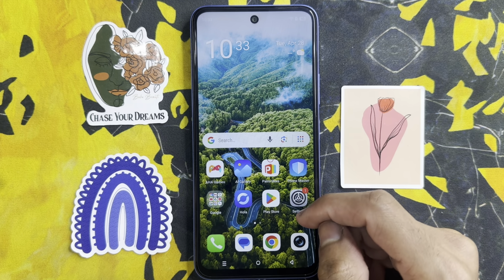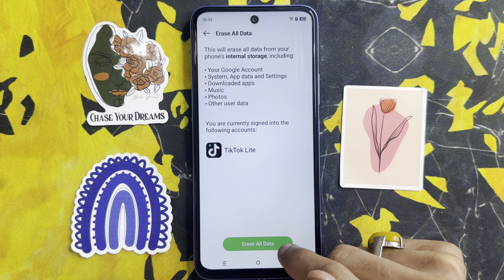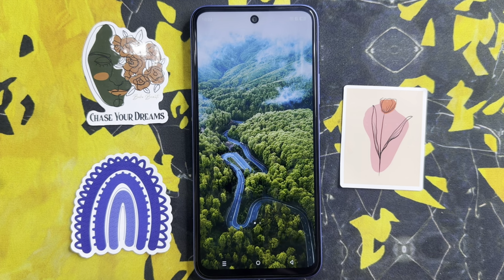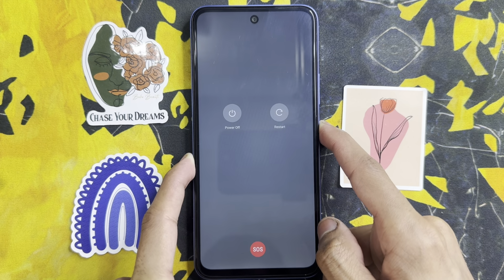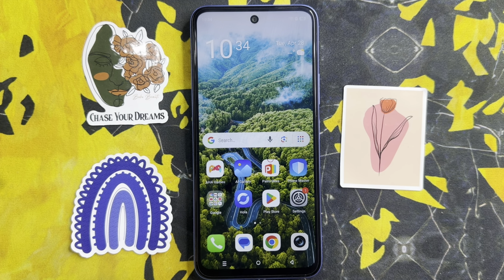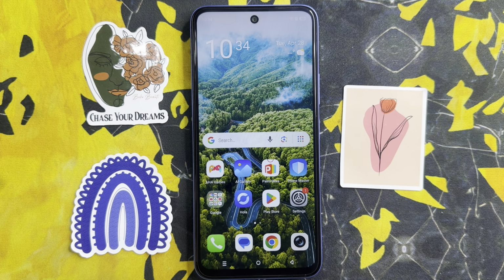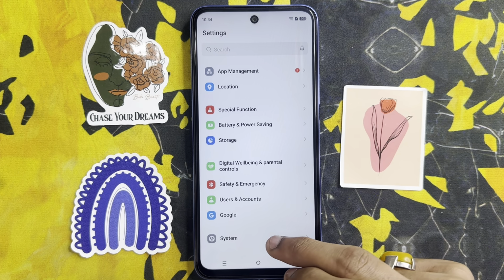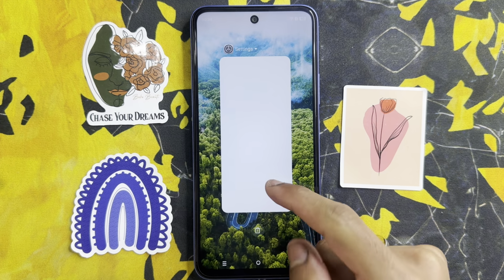How to Fix Apps Keep Crashing on Infinix Note 60 Pro (Easy & Permanent Solution)